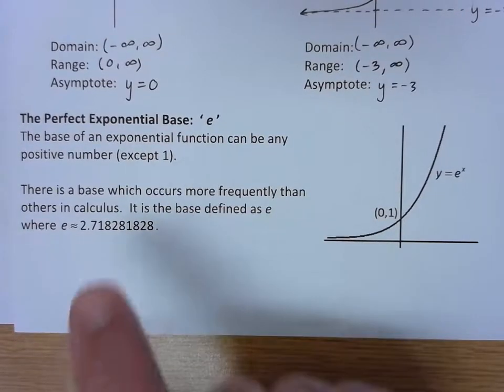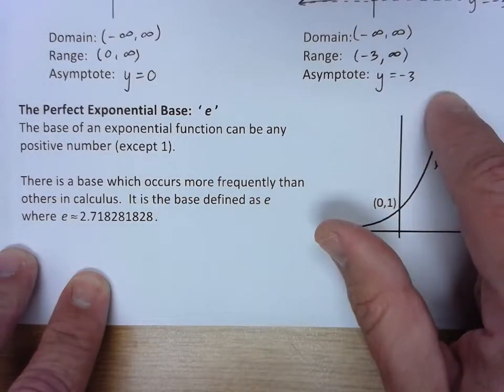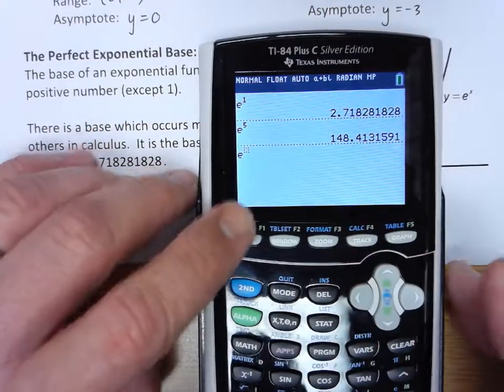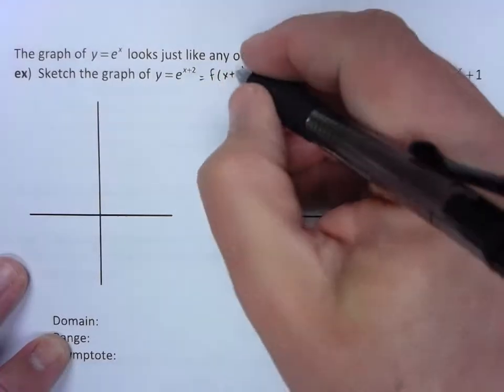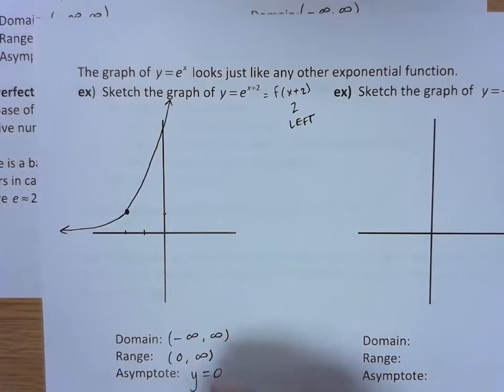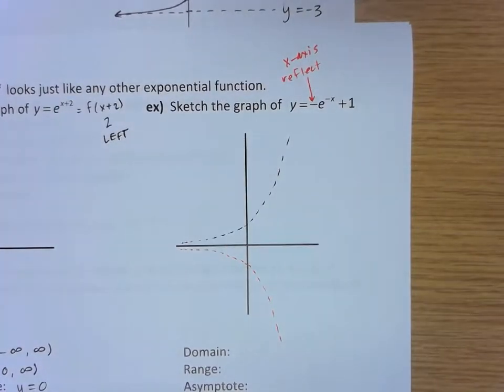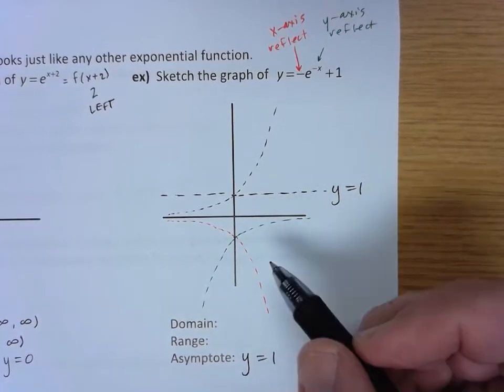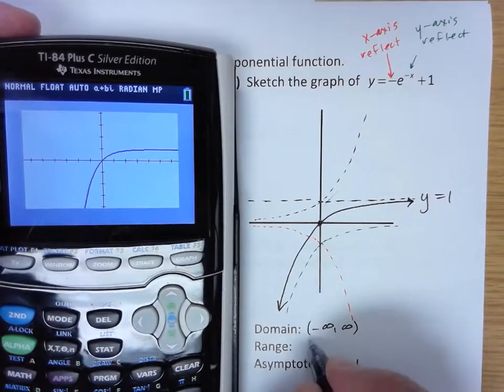Exponential Functions (part 3)